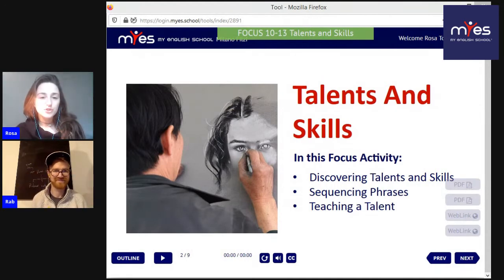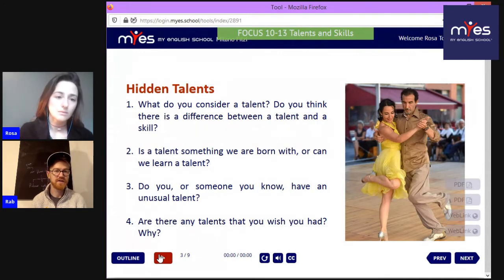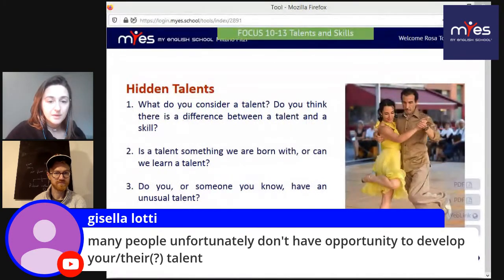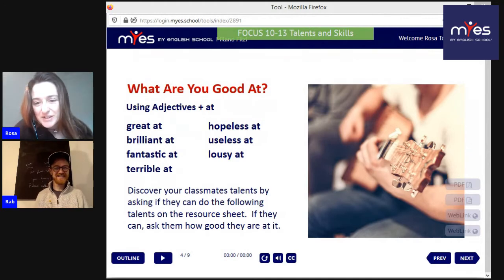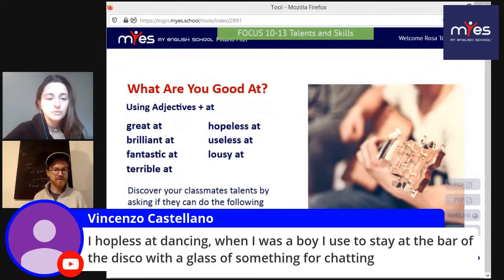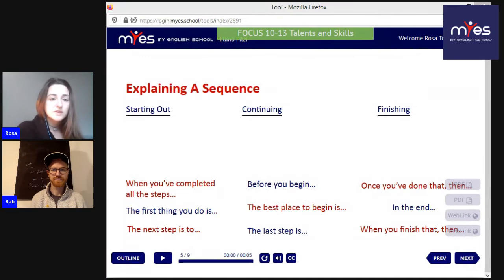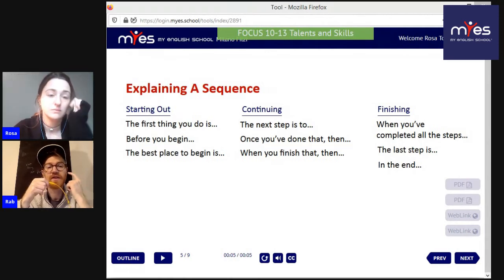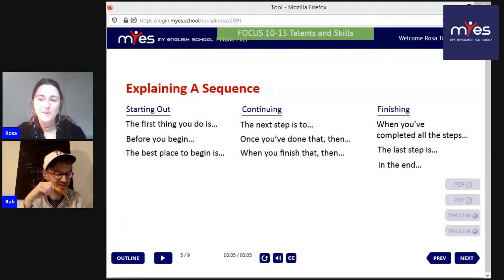Talents & skills (w/Rosa & Rab)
-Discovering talents and skills
-Sequencing phrases
-Teaching a talent